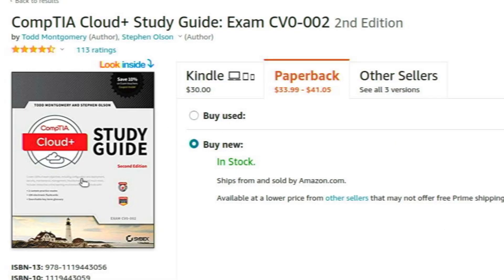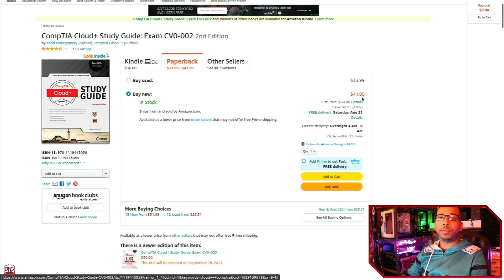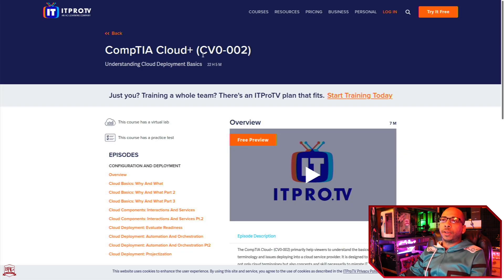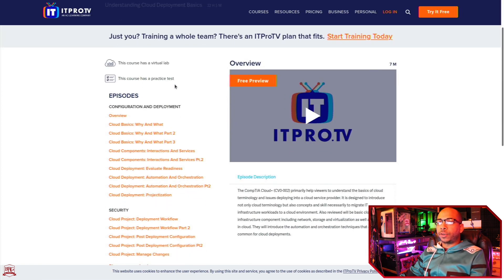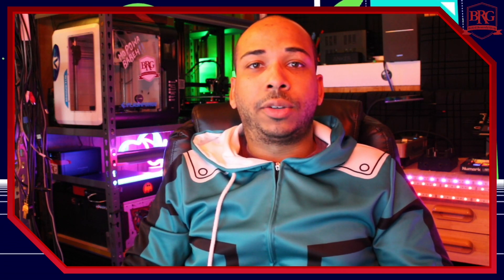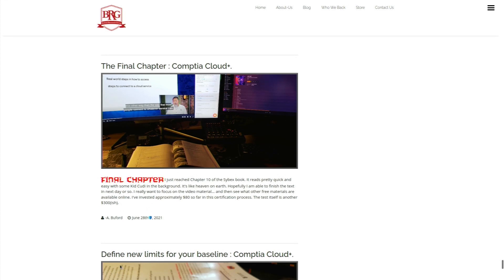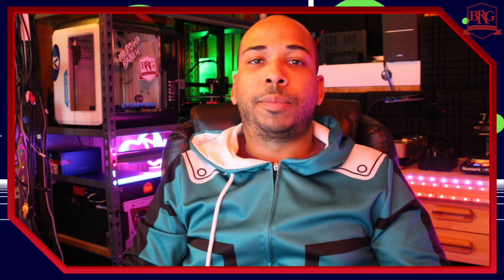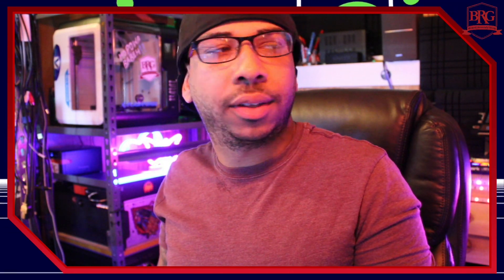Pass the CompTia Cloud+ Exam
Comptia Cloud+ certification exam. This video includes a few important tips I wish I had before I started my CompTia certs paths and a complete list of resources used.

I obtained the CompTIA Security+ and Network+ certifications prior to this and DO NOT consider them a pre-req for the CV0-002 exam.

I do recommend having completed the @CompTIA A+, @CompTIA  ITF+, or have equivalent  foundational computer knowledge.

Additional 'Tips':
* Know the differences between IaaS, SaaS, and PaaS. An understanding of each and their offerings will help you with 50% of the exam.
*Understand the Types of Cloud Deployment; Public Cloud, Private Cloud, Hybrid Cloud, Community Cloud.
*Understand the benefits of system hardening, updating/patching,  and user account 'hygiene'
*Understand the difference between Authorization and Authentication along with types of access-control.
Study Resources:
Video(s):